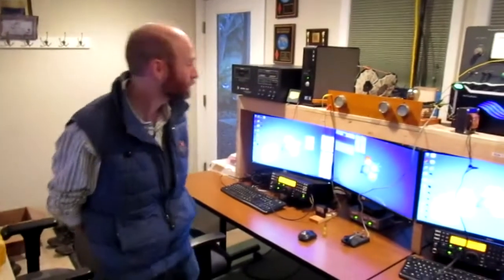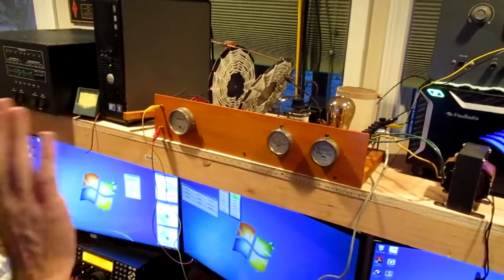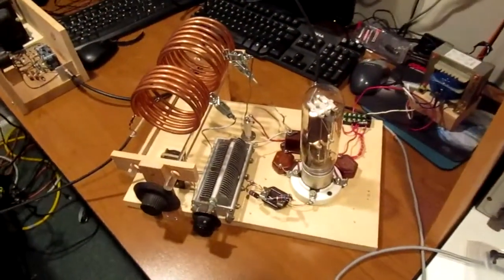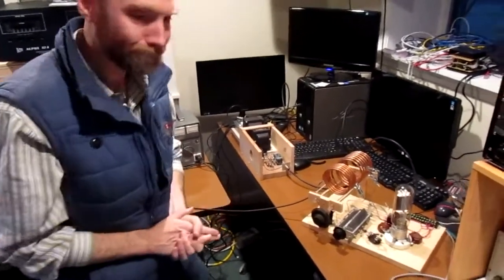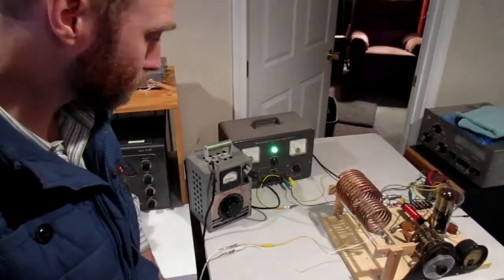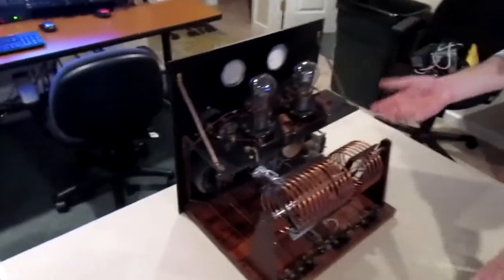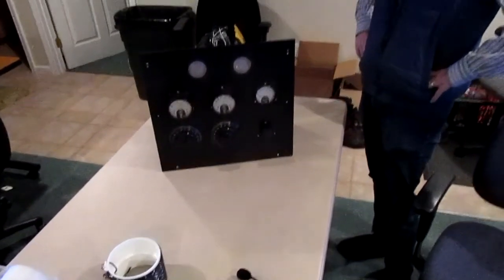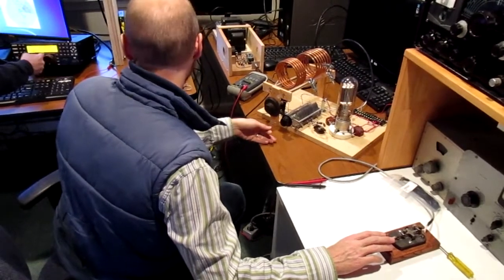The AWA Communications Technology Museum Presents K0SM's 3 Hartleys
Back in the 1920s, when electronic breadboading often used a real wood breadboard, swiped from the kitchen in the dark of night, a limited supply of commercial electronic components inspired ham radio hobbyists to roll their own capacitors, inductors, switches, and whatever else was needed to build a transmitter.

Today, Andy Flowers, call sign K0SM, recreates early transmitters using the same techniques and components that were used back in the day, and he uses them on the air. Most of Andy's transmitters are based on the oscillator circuit that Ralph Hartley designed while working for Bell Telephone in 1915.